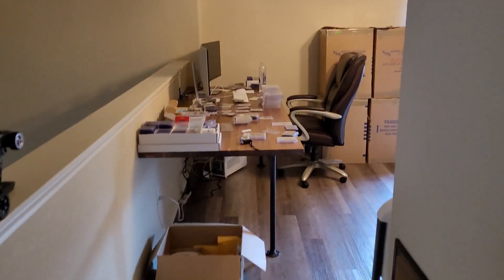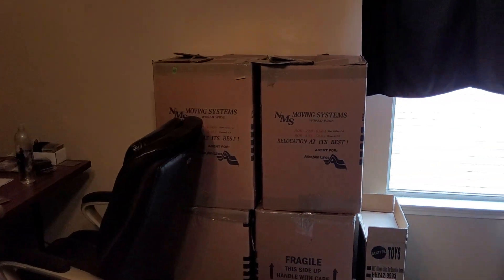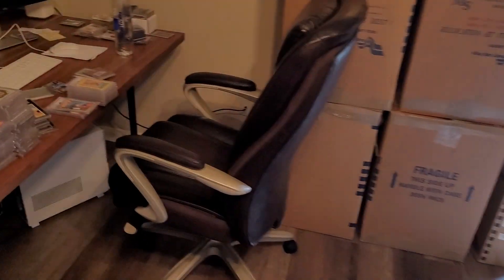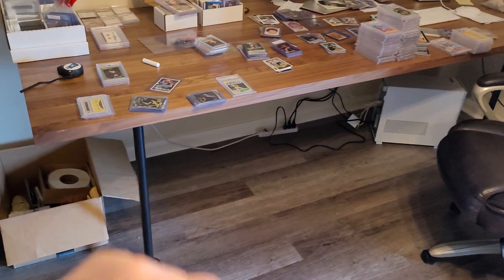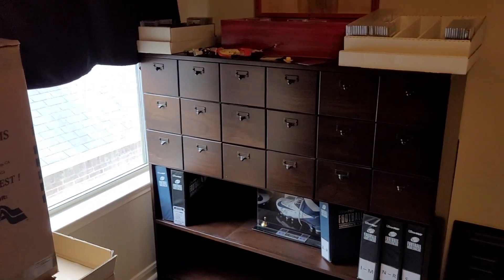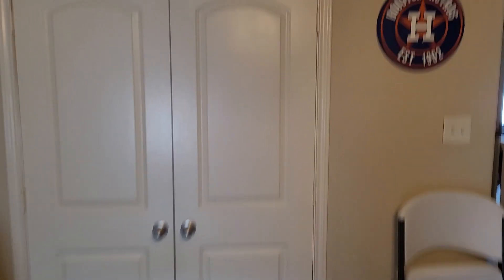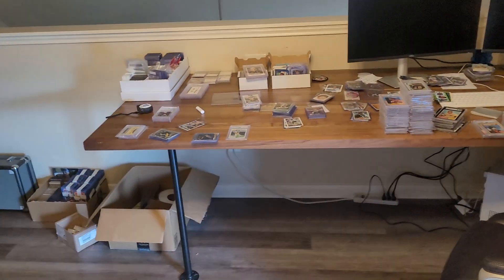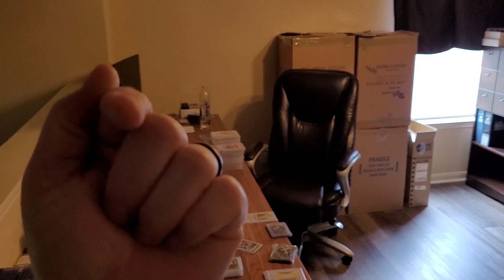"The Loft" Part #1: The Beginnings Of A Grown Man's Baseball Card Room.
My wife and I bought this house four months ago. it came with a loft and we didn't really know what to put in it. My wife (Tiff) came up with the idea of me turning it into my card room.  A place I can 100% dedicate to my sports cards and sports memorabilia.  This is the first video of what I hope to be many in the future.  Let me know what you think.

Shoutout to two of my loyal views, Lazer & Jimmy D.